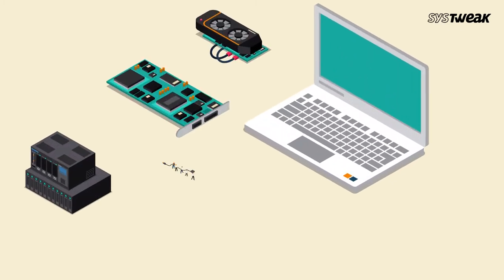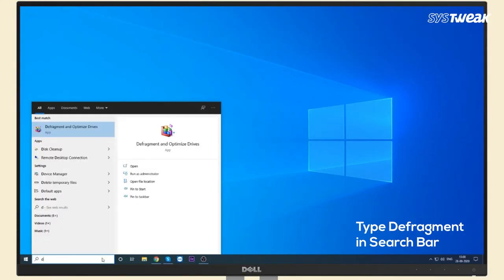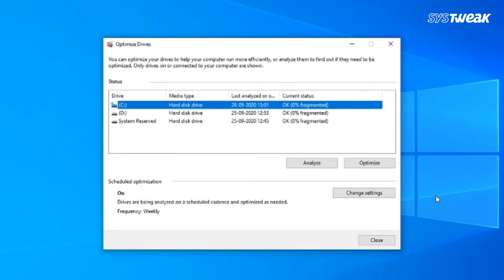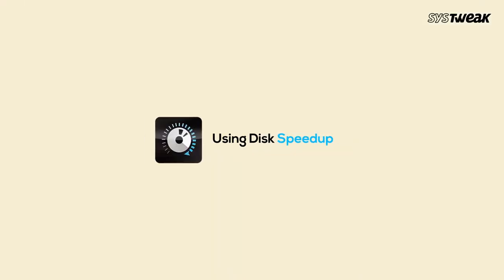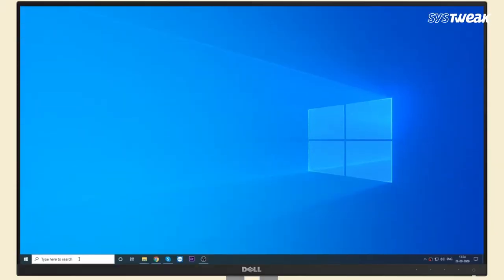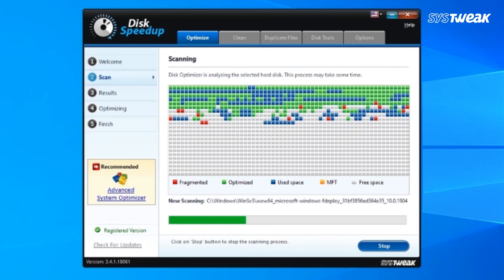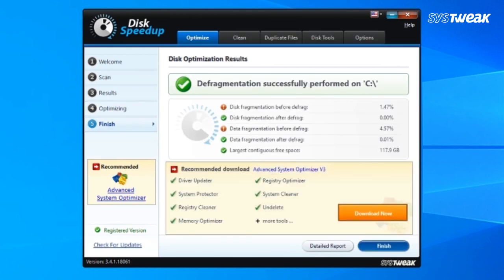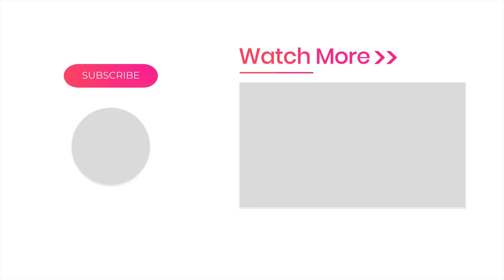Disk Defragmentation: How To Defrag Your Windows 10 Hard Drive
Do you how or when to Defragment your Hard Drive in Windows 10? Here we have explained every step in detail.

When your computer is filled with a lot of stuff on its hard drive, it tends to get slow over time as the hard drive disk is low. It saves the fragments of files in parts. This causes the delay when a particular file is called for action. It can be frustrating for you, but we have a solution for - Disk Defragmentation. This process will help all the parts of the file be saved at a close to each other, making the process faster. To apply this on your computer, you can take help from the third party tool- Disk SpeedUp. It is easy to use and helps in disk defragmentation on your computer. Watch the video to learn how to defrag Windows 10.